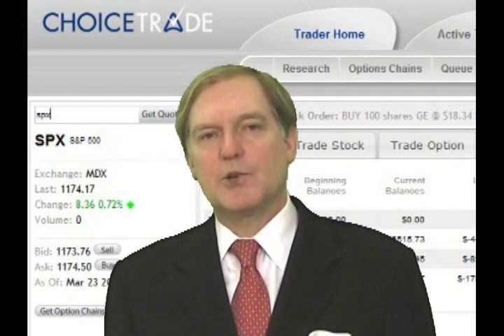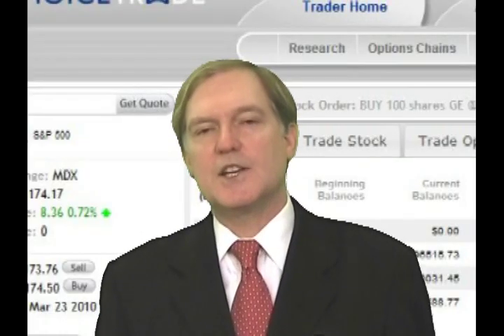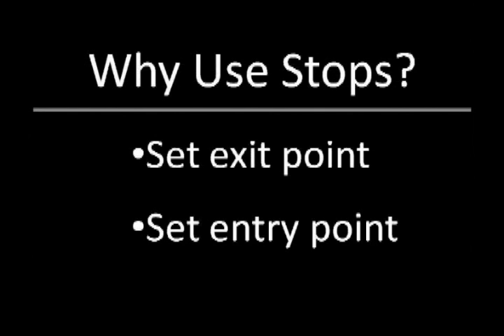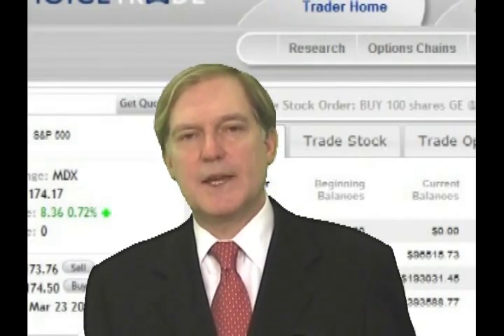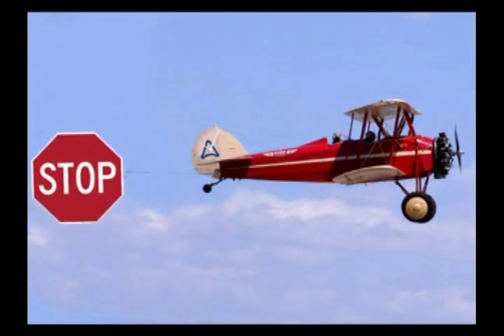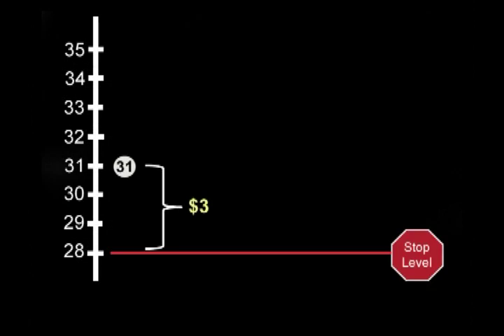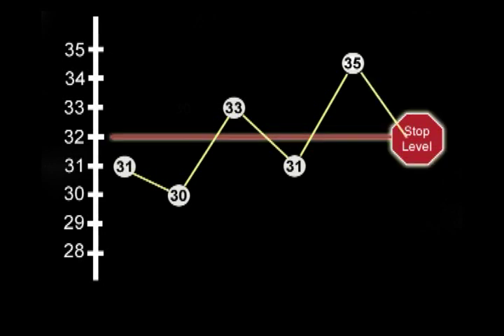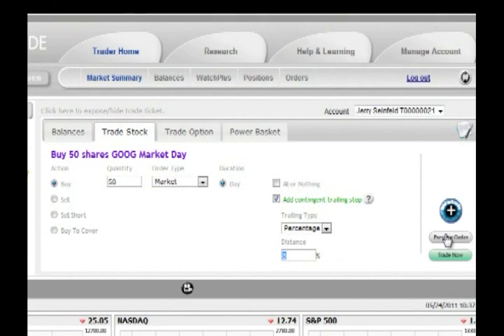Learn To Trade Stops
Order type basics for online stock trading.  Learn how to trade market orders, limit orders and stops.